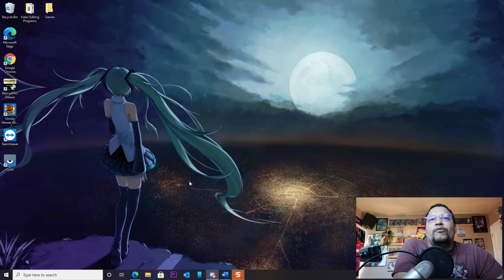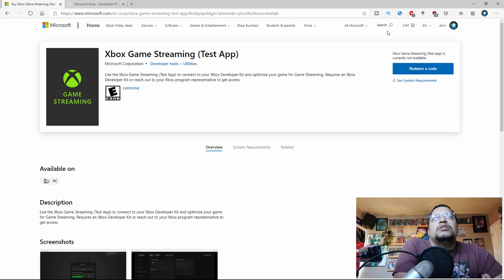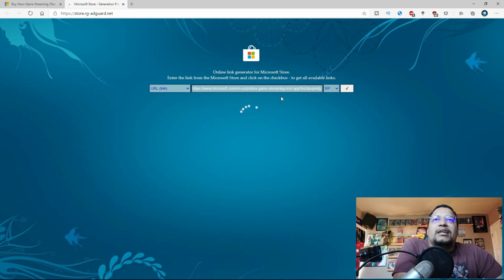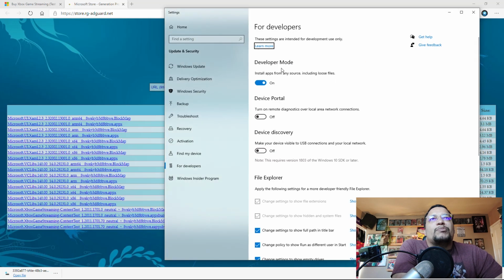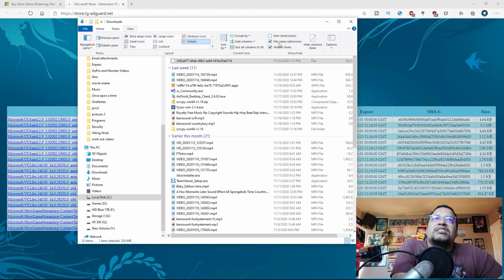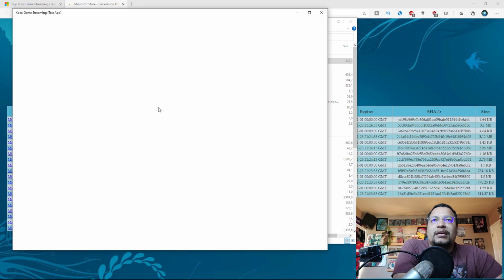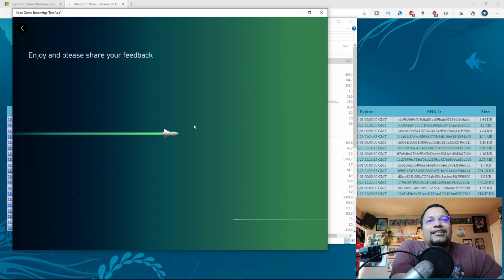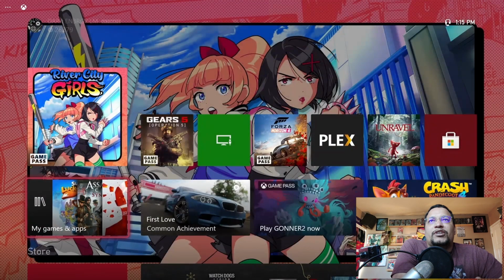Xbox Series S and Series X to Windows 10 PC streaming is possible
Watch as Alvin shows you how to stream your Xbox Series S/X to your windows 10 PC.

The app showcased in the video is still being worked on by Microsoft and is not a final build product, and should only be used to test.

Don't forget to change the settings and add .appx to the end of the file name if it needs it.